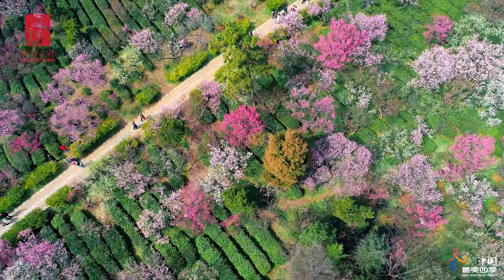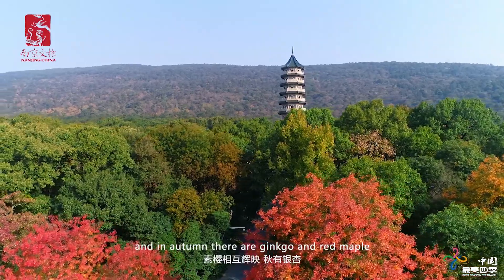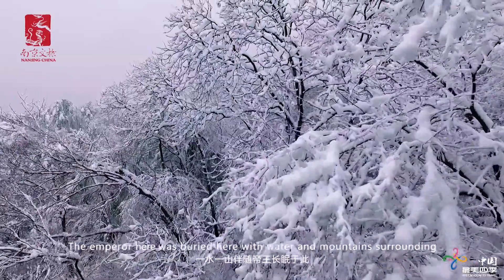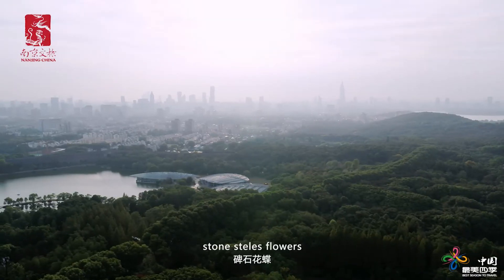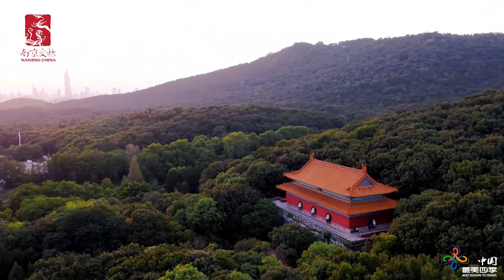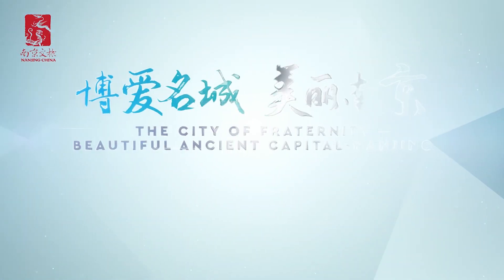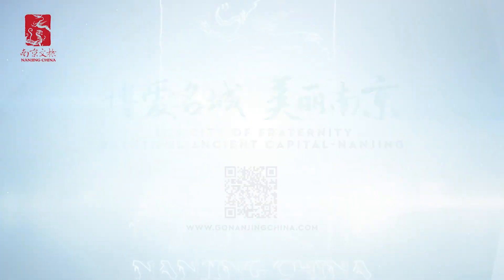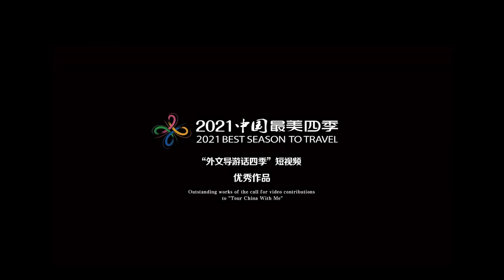《世稀陵台—南京明孝陵》 Majestätische Ming-Kaisergräber in Nanjing